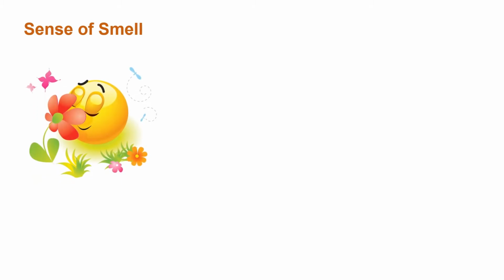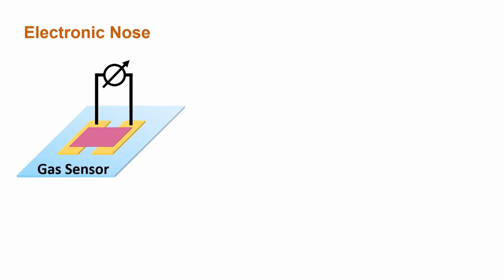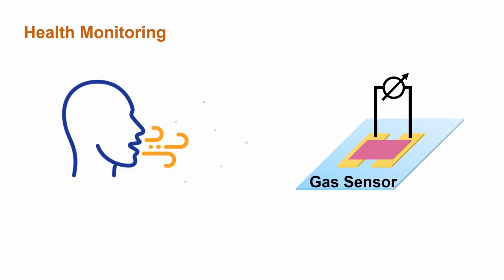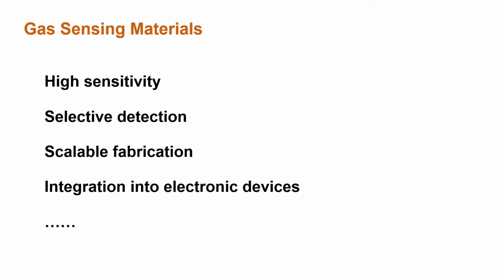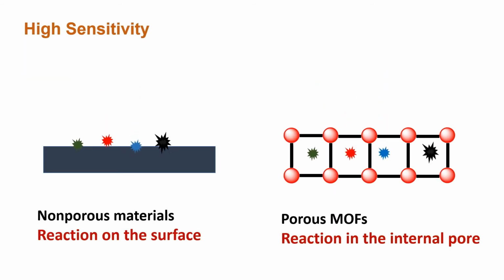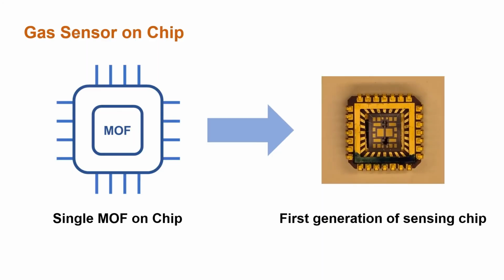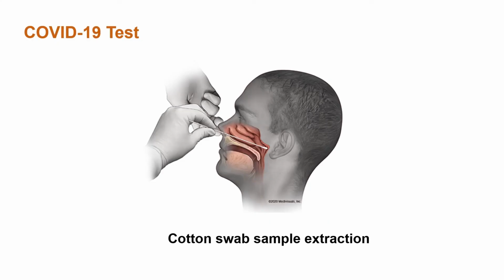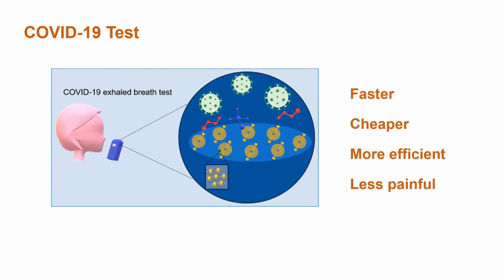Electronic Nose by Benzheng Xia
This video demonstrates the development of electronic nose based on novel MOFs (metal-organic frameworks) materials, and their application in the health monitoring and virus test.